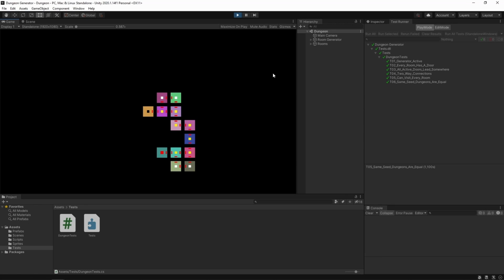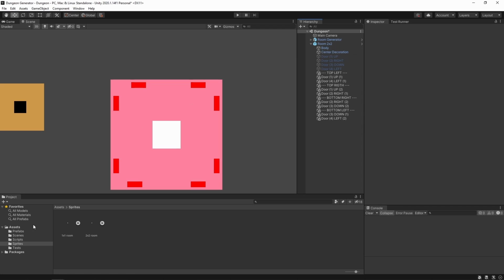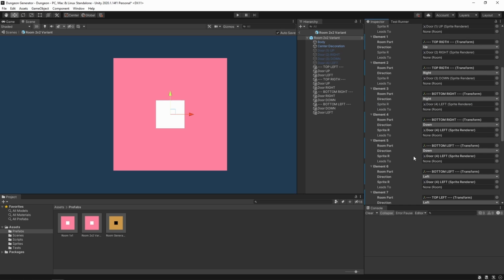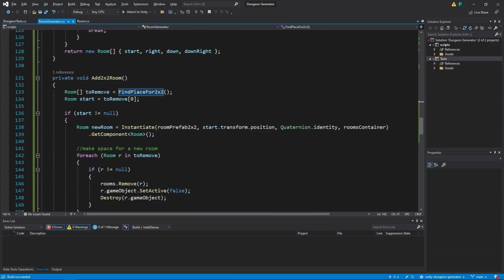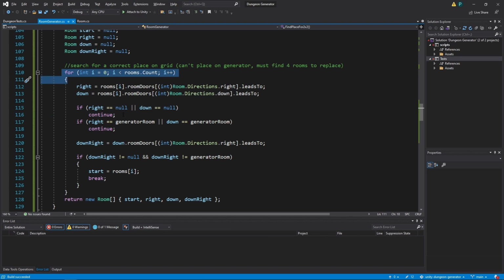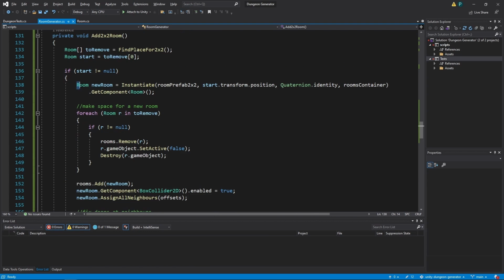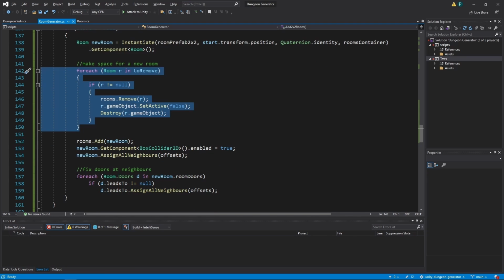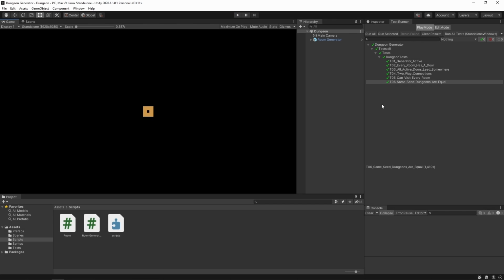Dungeons in Unity - 2x2 rooms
How to add rooms with a different size to your dungeon. Just 2x2 shape, but you get the idea.

🎬Outro
ProductionCrate